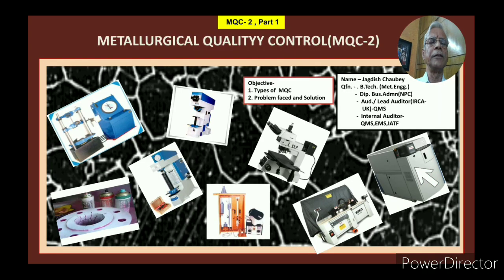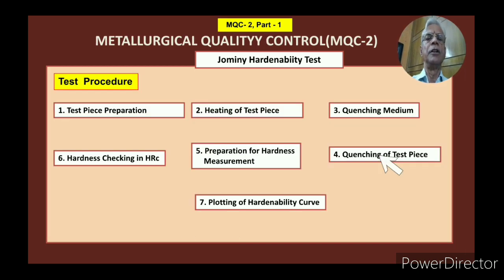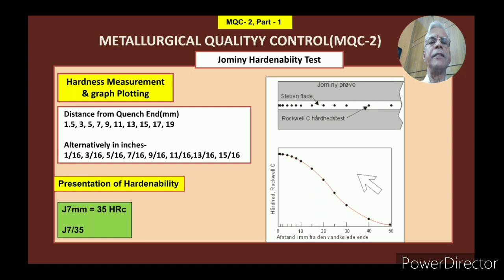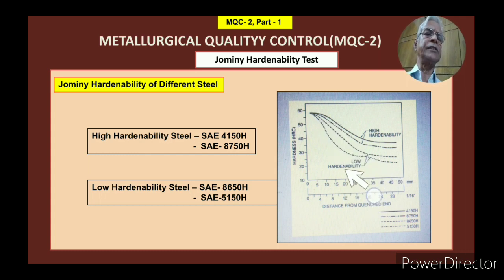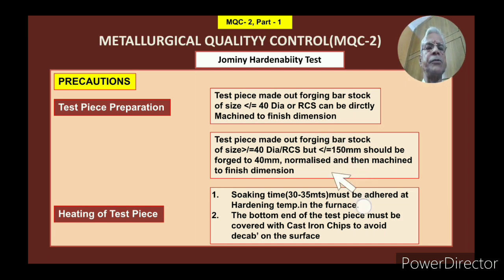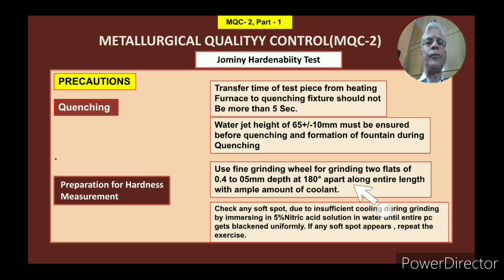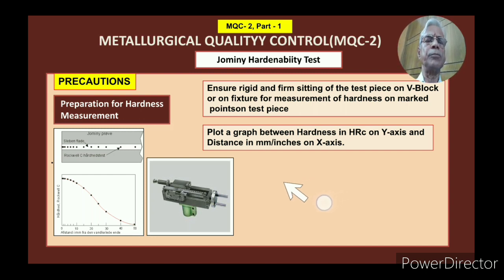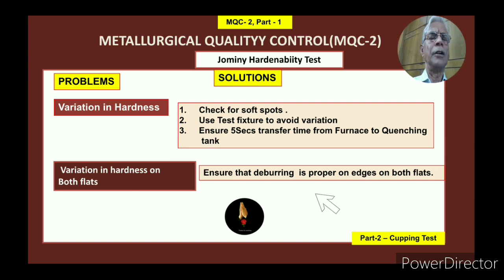MQC Series-2, Part 1E on Jominy Hardenability Test in English- Jagdish Chaubey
A well-known and widely practiced, particularly in forging industries making Auto Components, Jominy End Quenched  Hardenability Test is used to determine Hardenability of Plain Carbon and Alloy Steel.
This video describes various equipment used, Jominy Apparatus, Quenching details, precautions to be taken, problems and their possible solutions.